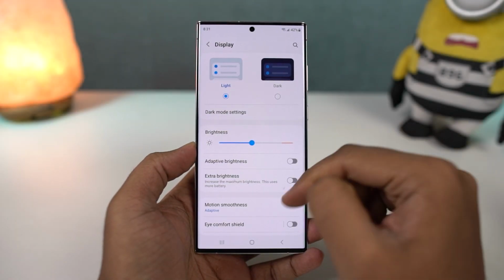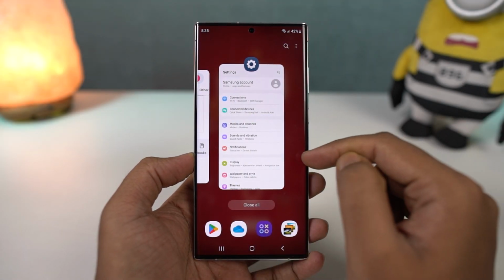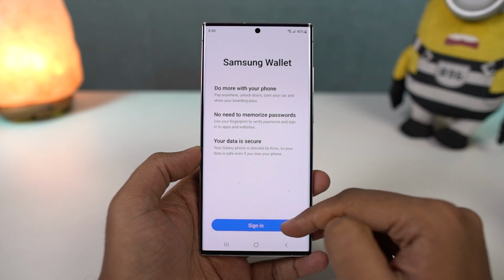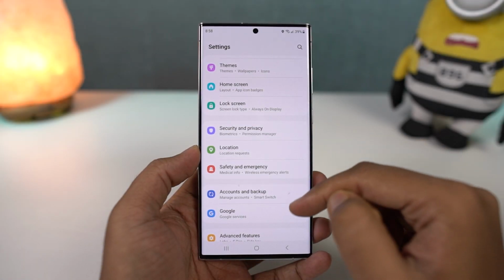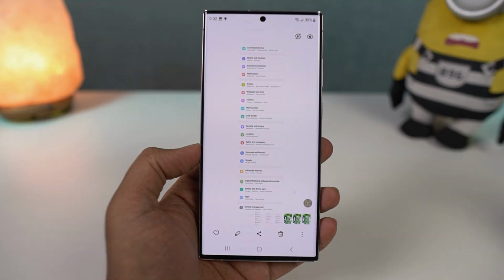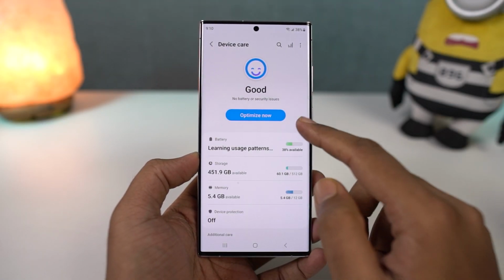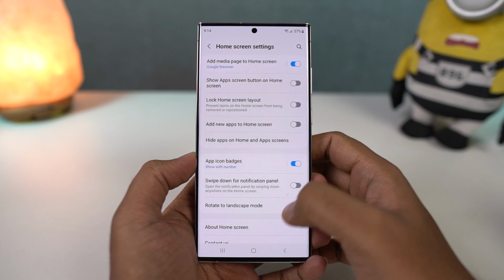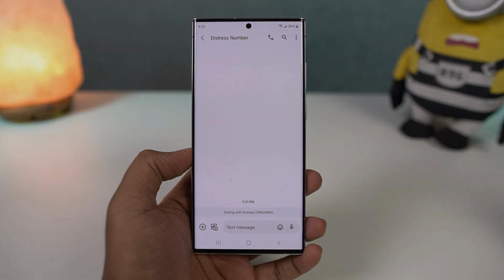Samsung Galaxy S23 Ultra 20+ Tips and Tricks